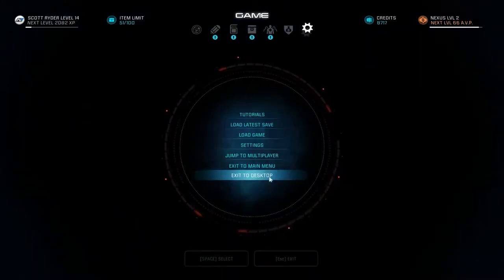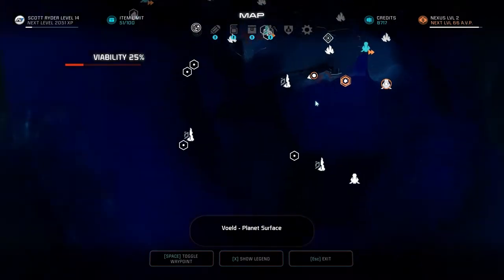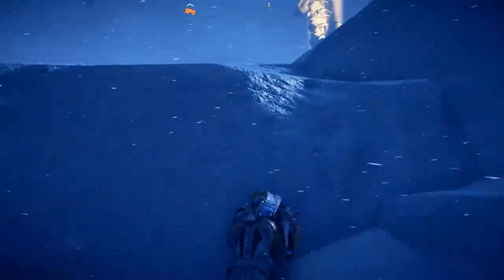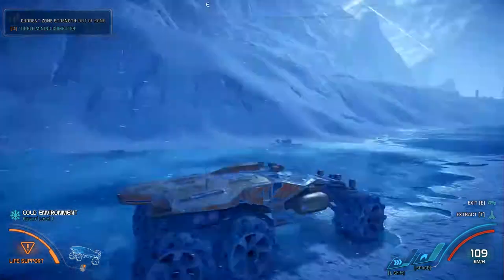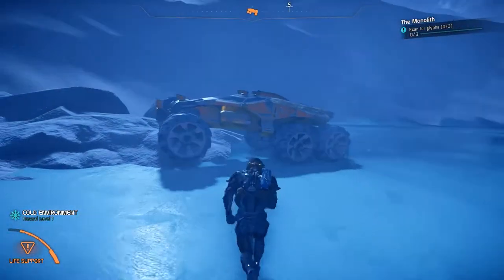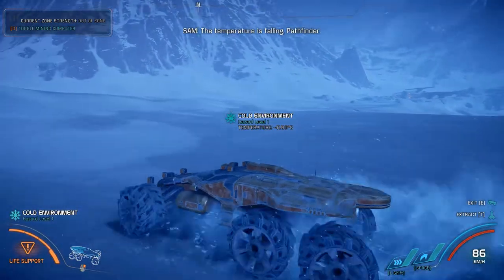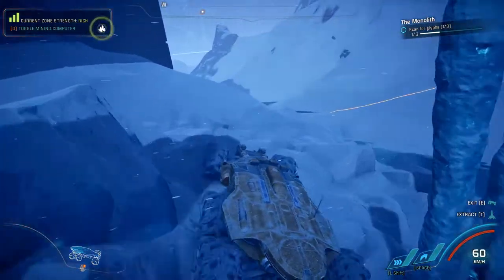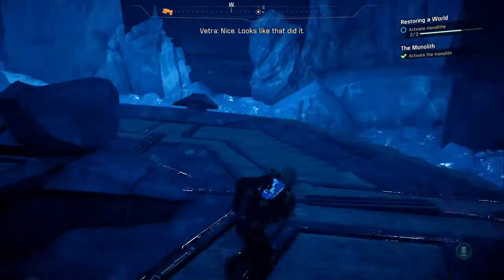Andres Plays Mass Effect Andromeda [Part 31]: Glyphhunting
It is time for me to be misled by my own expectations.